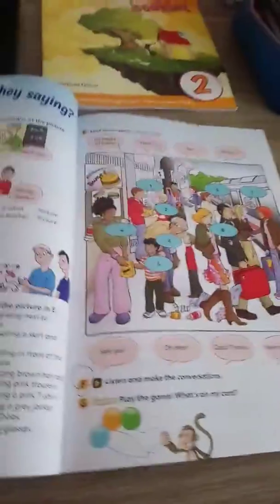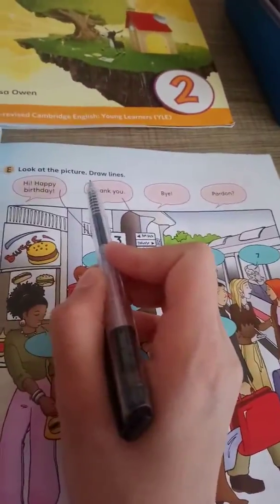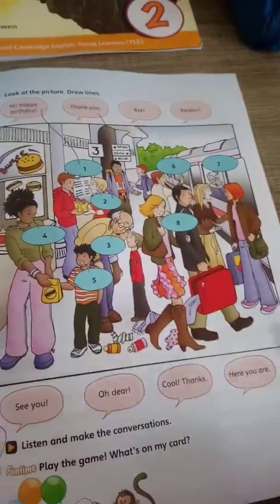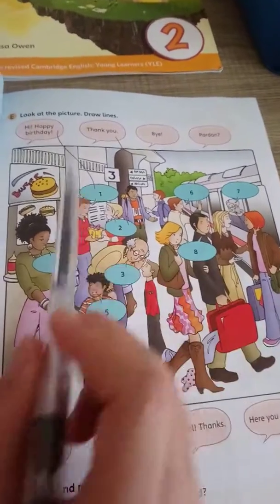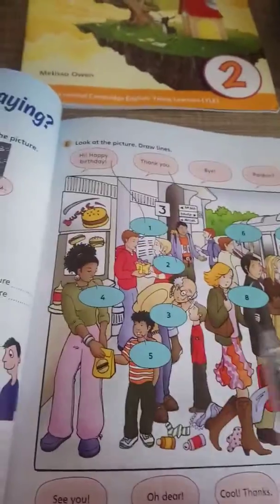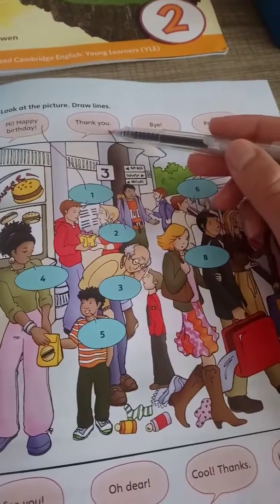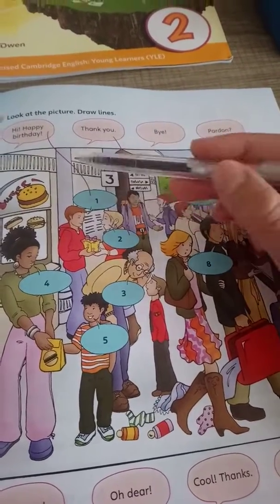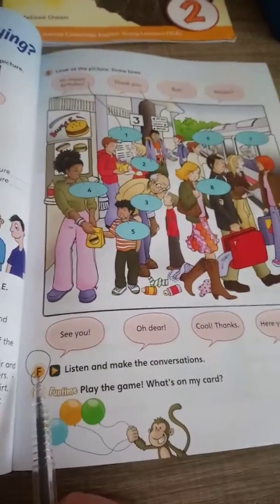3.SINIF 3A DERS ÇALIŞMA PROGRAMI 25 MART